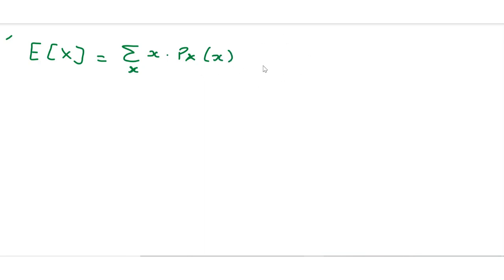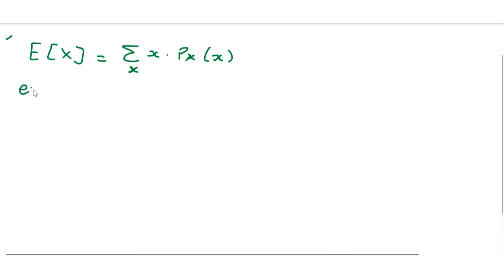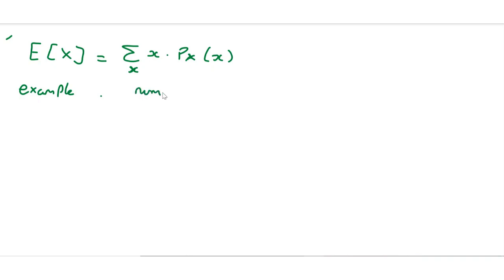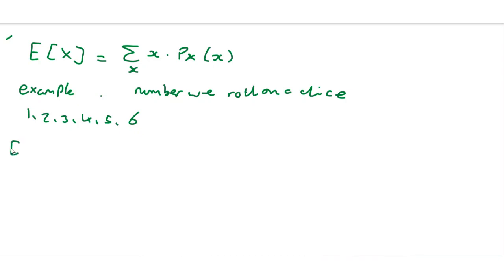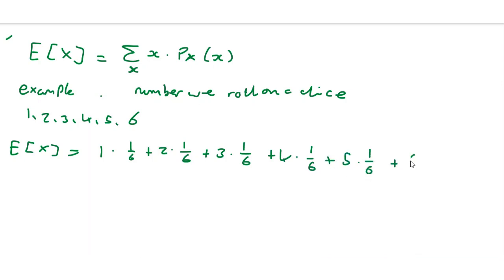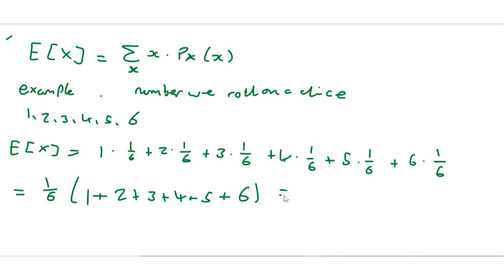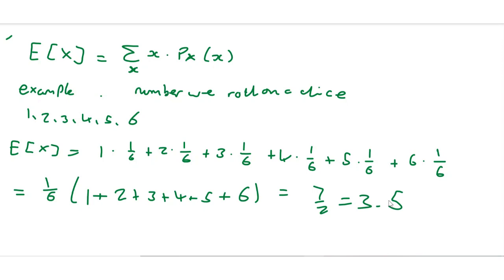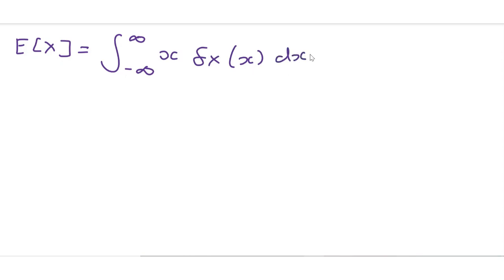How to find expectation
We look at how to find expectation both in the discrete and continuous cases which are both defined in a very similar way.
In the discrete case expectation is defined by a sum and in the continuous case we define the expectation as an integral (infinite sum).